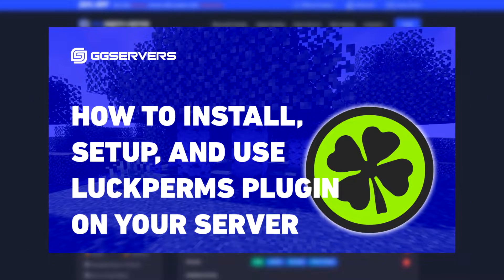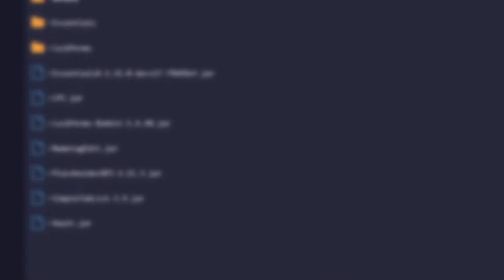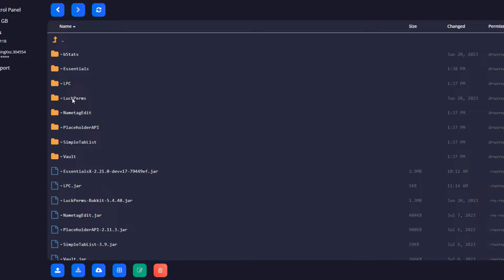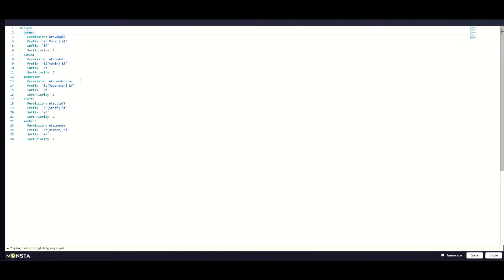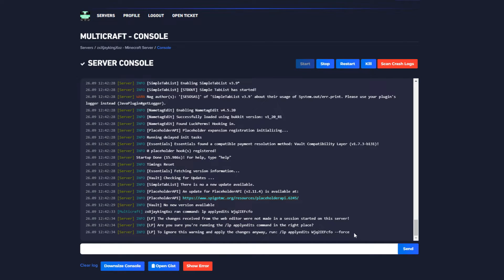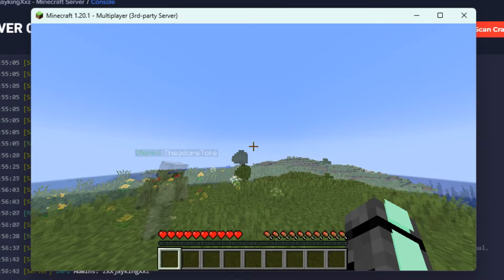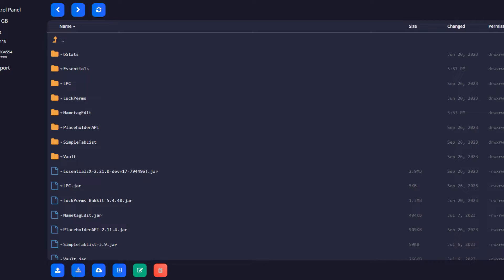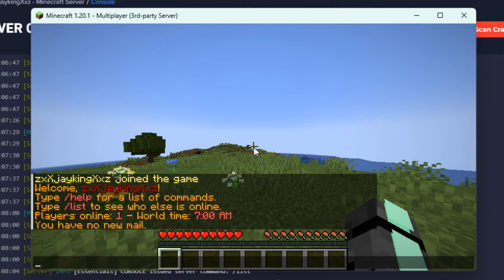How to Set Tab Chat and Tag roles on Your Server Using LuckPerms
Chapters:
0:00 Intro
0:12 Have you already setup LuckPerms on your server?
0:24 Install necessary plugins
0:52 Setup on the Plugin config
1:40 Setup on LuckPerms
2:08 Testing and changing the group
2:45 Chat plugin setup
3:27 Done!

GGServers LTD.